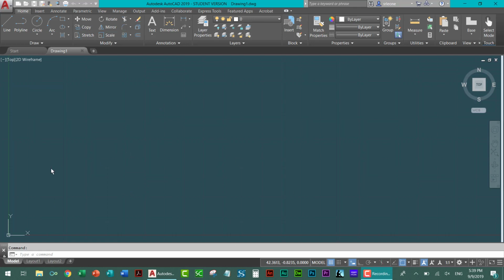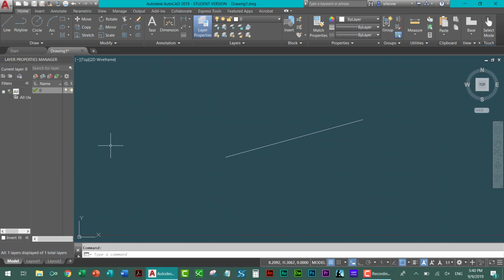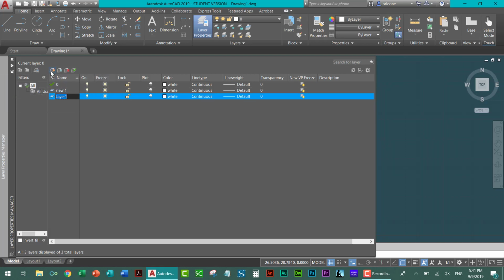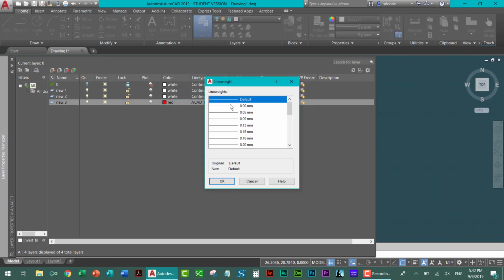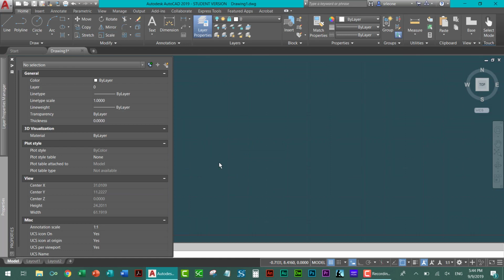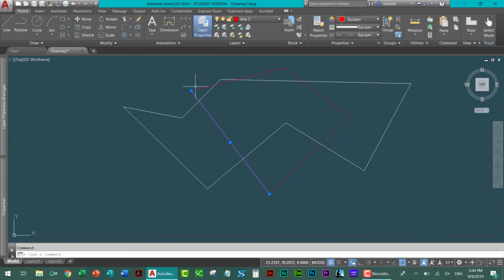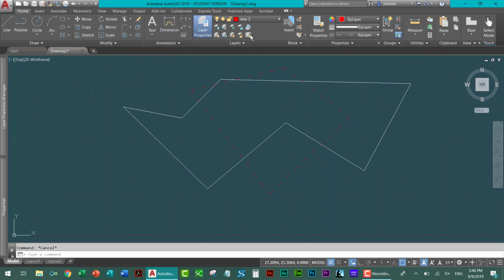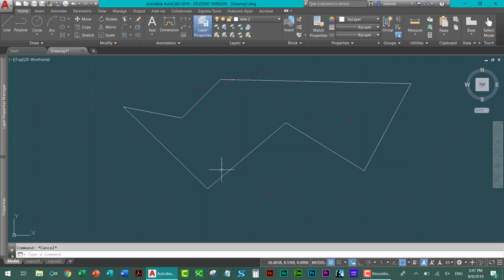AutoCAD 2019 Tutorial about Layers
This video covers the Layer Property Manager docking, New Layer, Current Layer, and moving an object from one layer to another.
This 9-minute video was created on 9/9/2019 by Su Leone, M.S.Ed. for Wake Technical Community College in Raleigh NC.